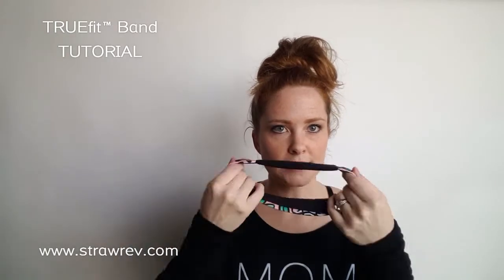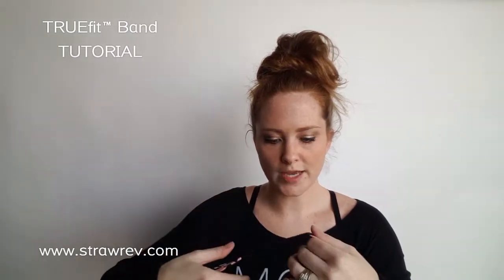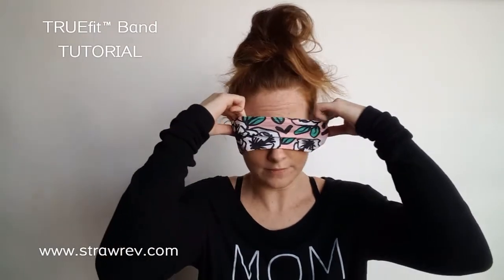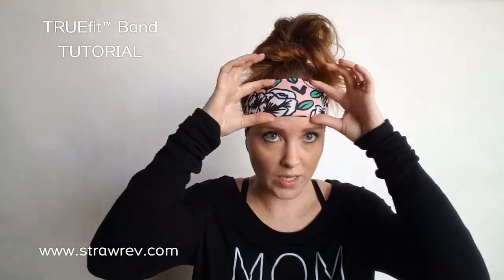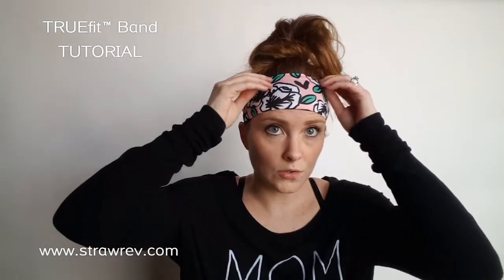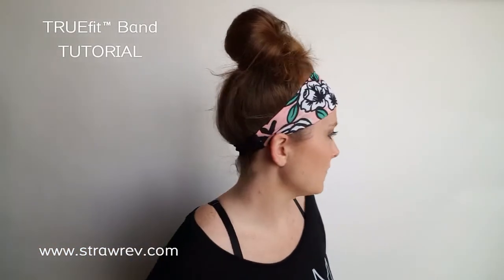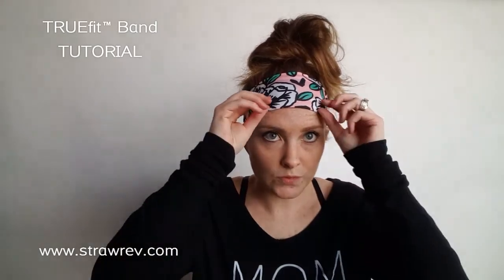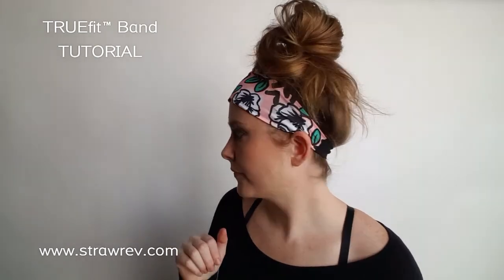TRUEfit Band Tutorial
In this video you will learn how to properly wear our Fitness headband.